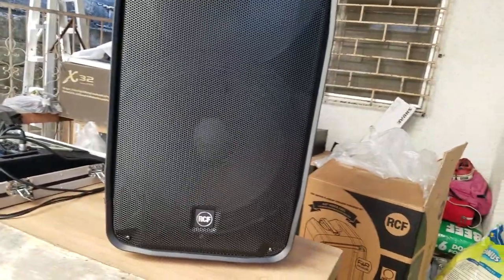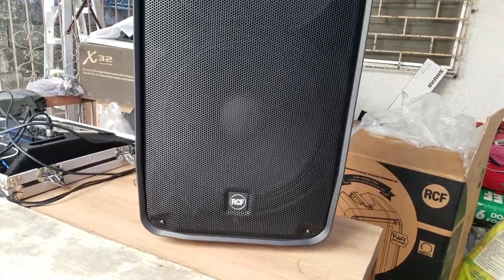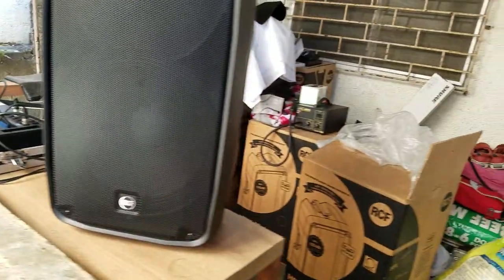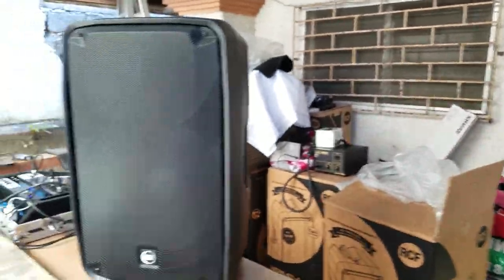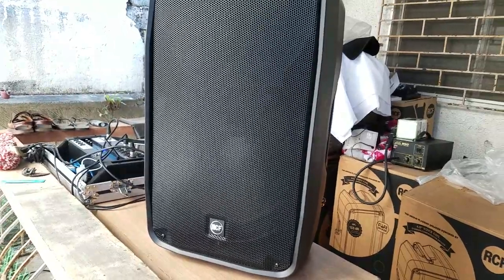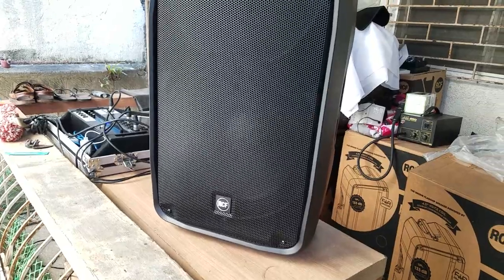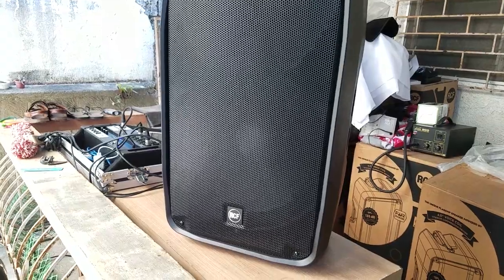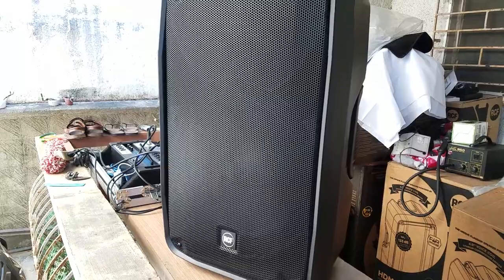RCF HDM45-A mic test with reverb fx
Just letting you hear how this sounds like using a microphone